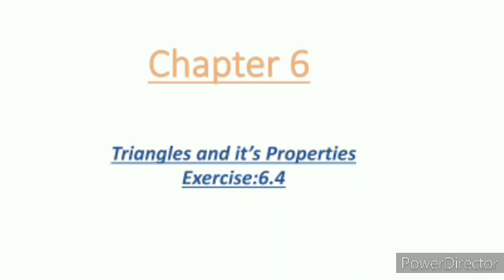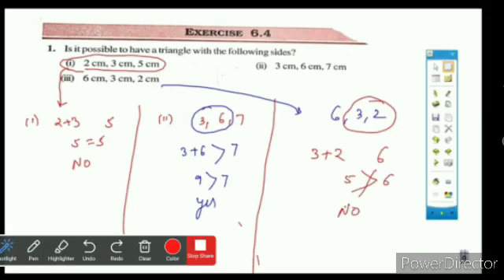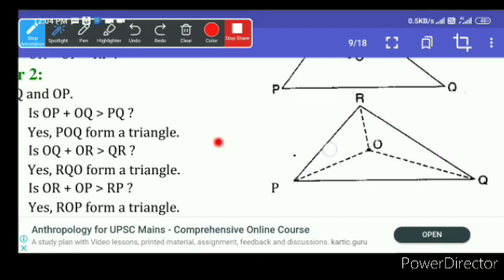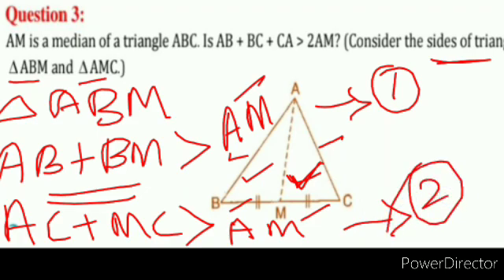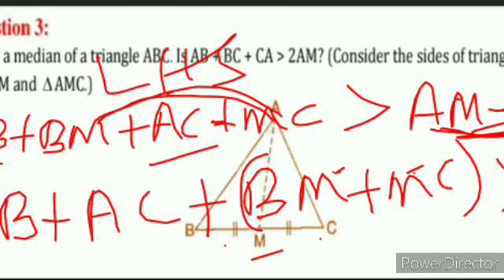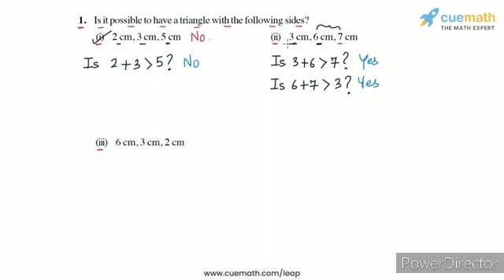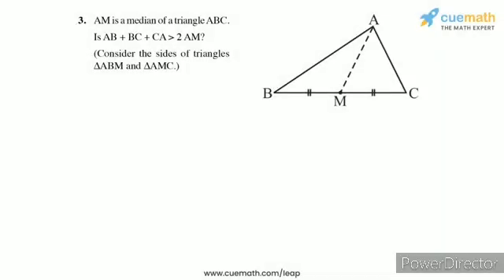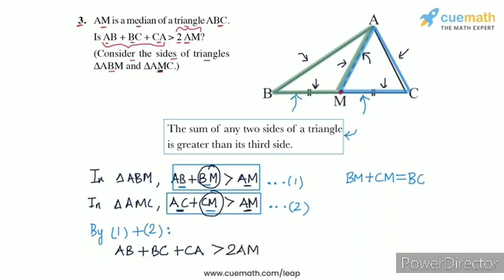7th-6.Triangles and it's Properties(3)